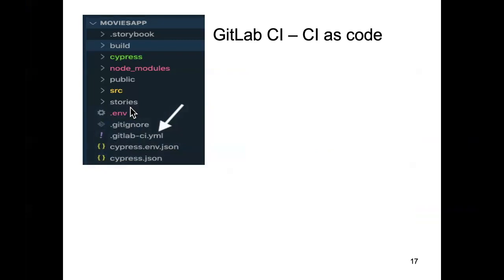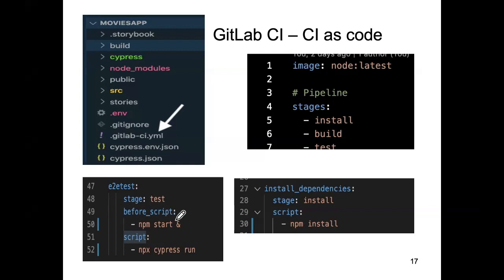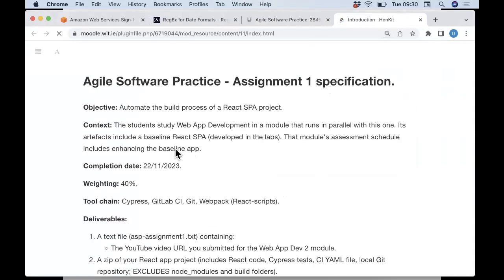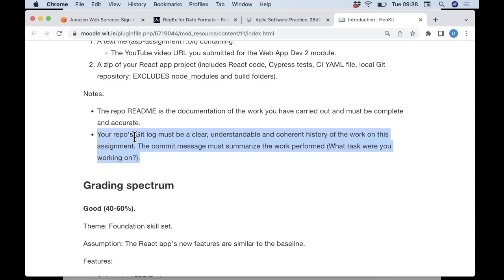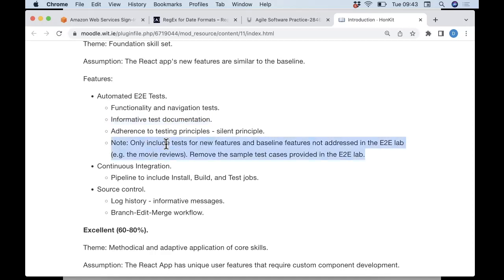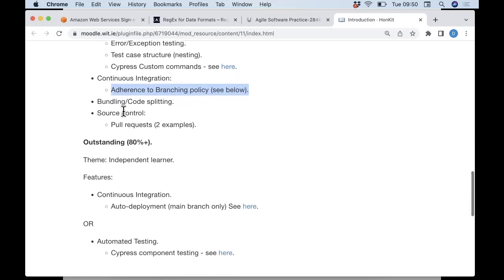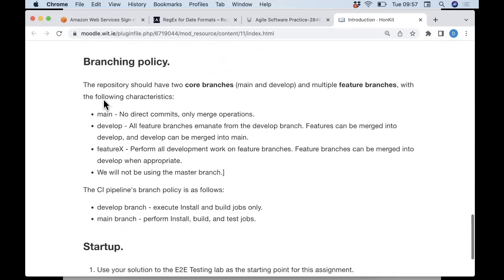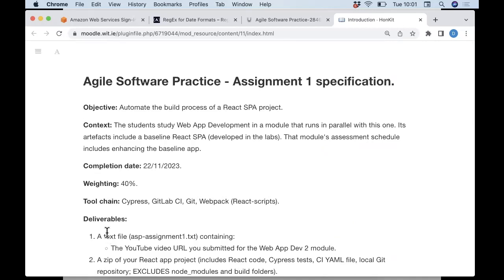ASP Lecture 7 Part 2